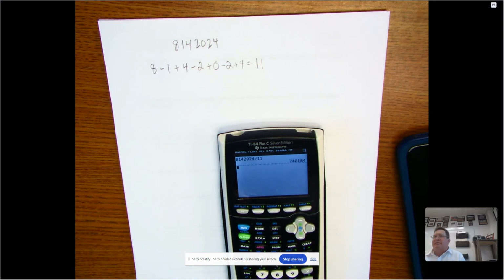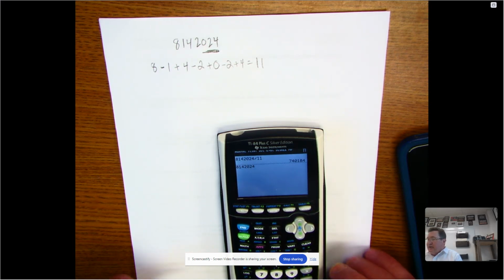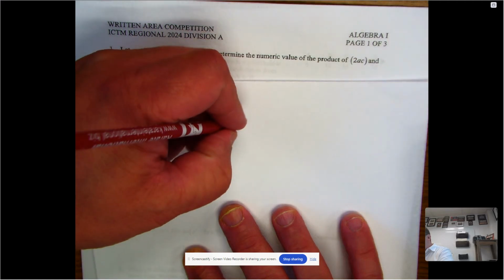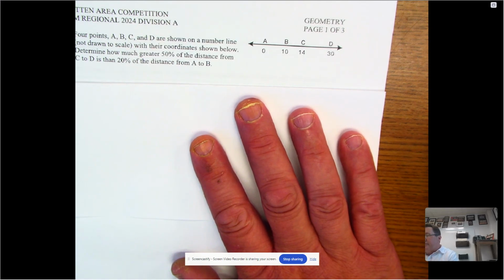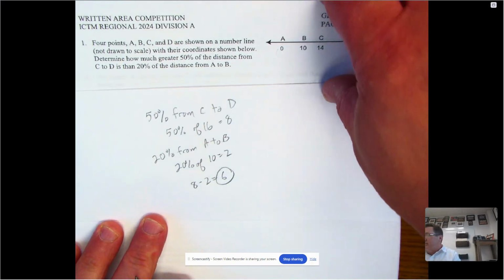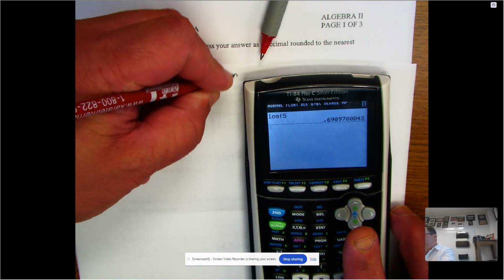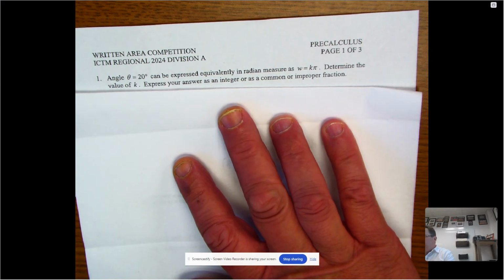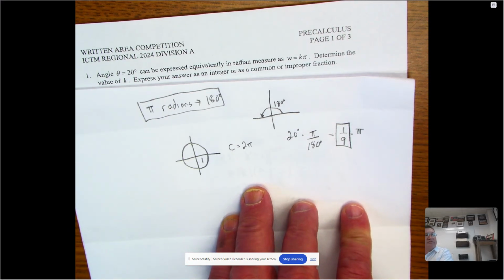Carlinville Math Team Practice 2024 Question 1 Written Exams ICTM